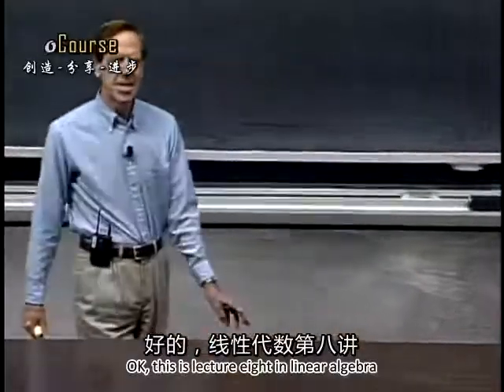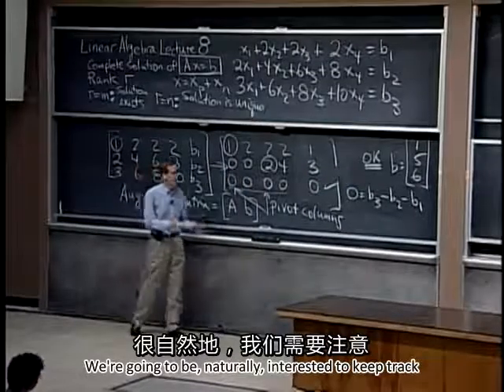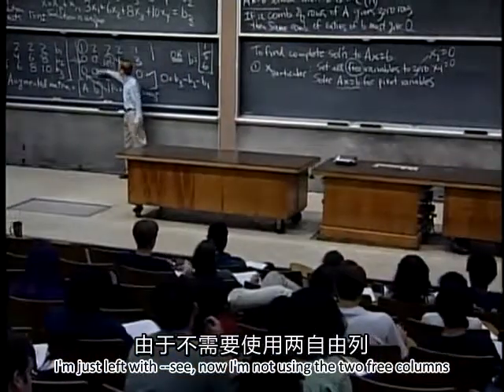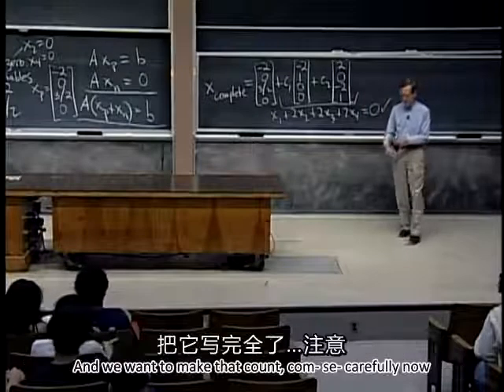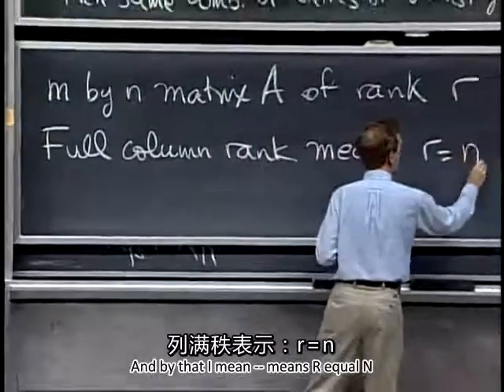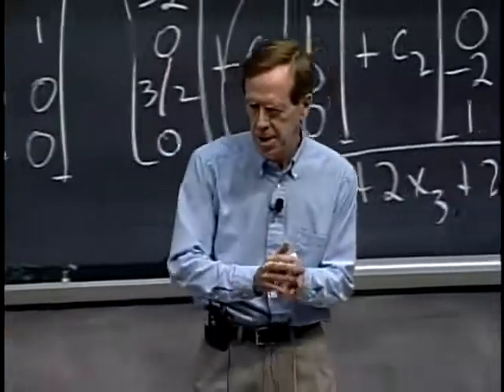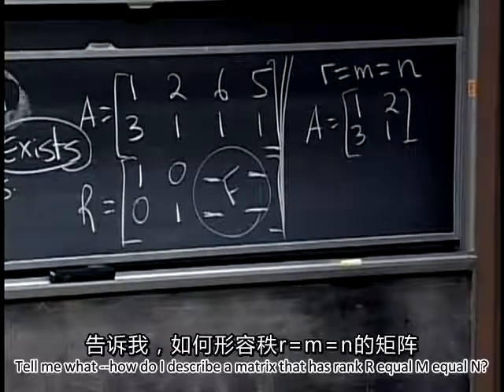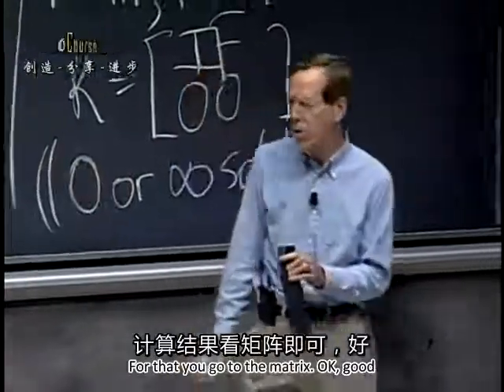线性代数8（中文字幕版）